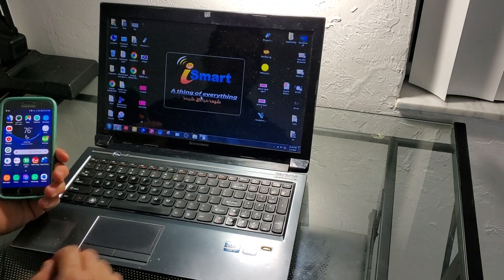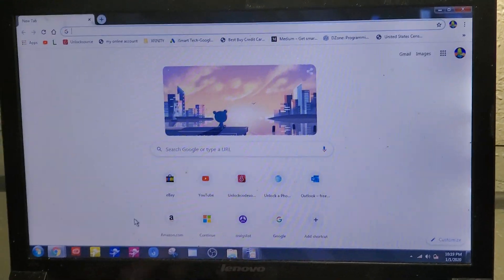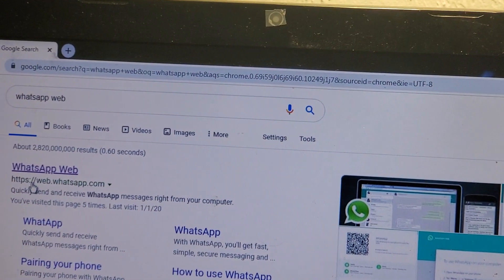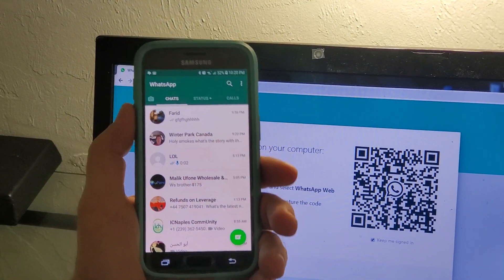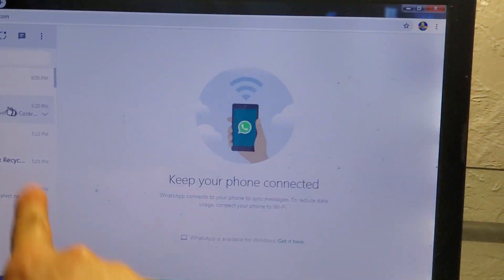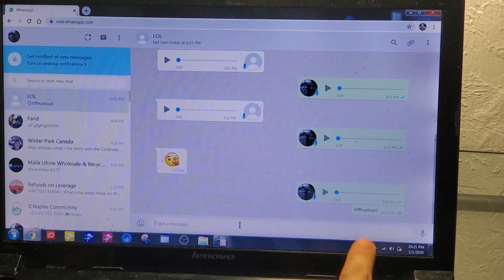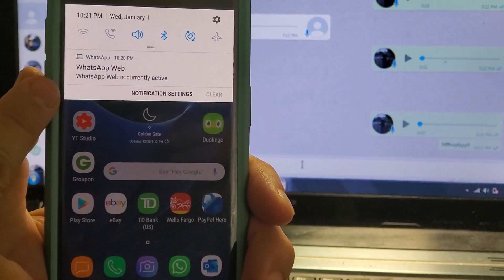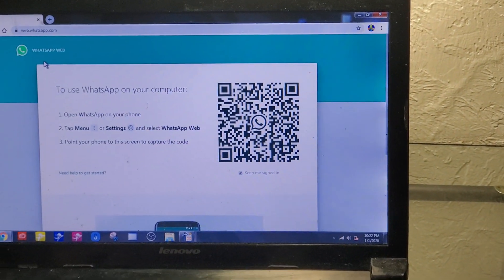How to open WhatsApp on your computer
Hello friends,
In this video I'll show you how to open your WhatsApp on your computer.